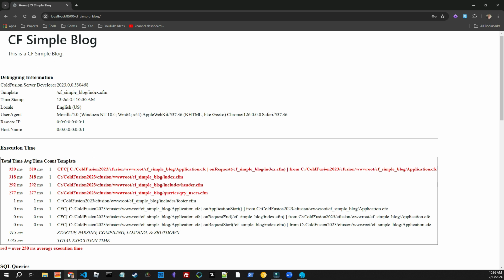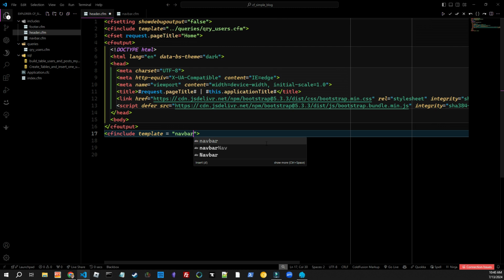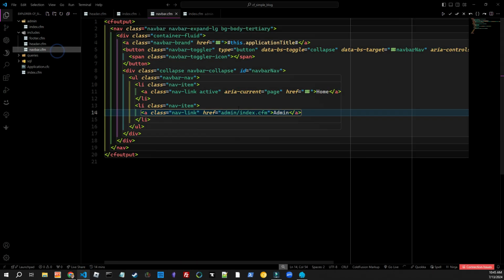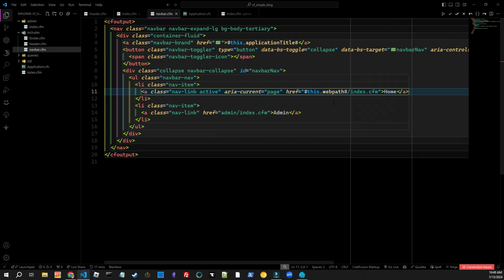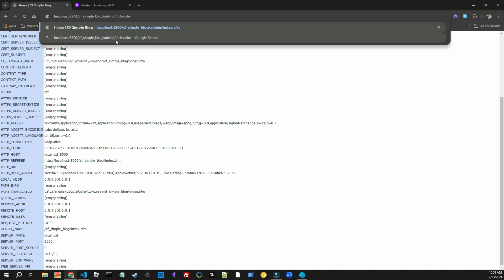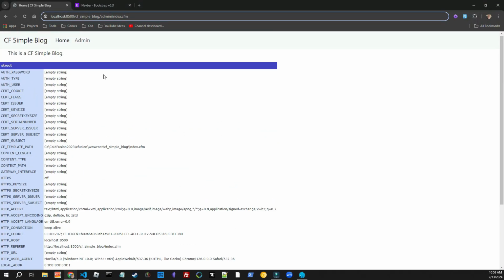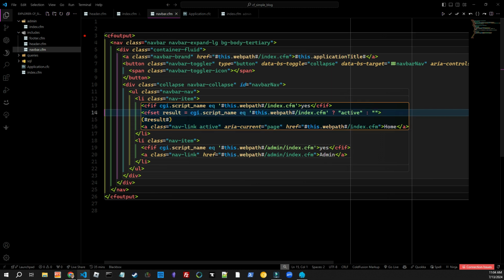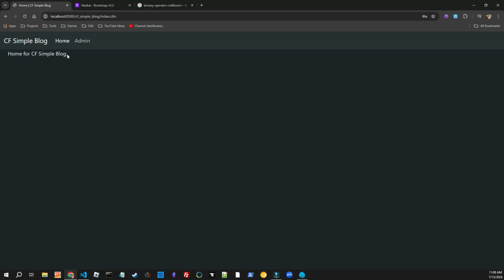Episode 5 of 9Mastering Simple Blog Programming with ColdFusion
Welcome to Episode 5 of our ColdFusion series: "Mastering Simple Blog Programming With ColdFusion"!

In this episode, we dive deep into the world of blog programming using ColdFusion. Whether you're a beginner or an experienced developer, this tutorial will guide you through the essential steps to create a functional and efficient blog platform.

🔍 What You'll Learn:
  Bootstrap 5 Dark Mode
  CGI Variables
  CFSWITCH
  TENNARY OPERATOR

💡 About This Series:
This series is dedicated to helping you master ColdFusion programming. Each episode builds on the previous one, so watch them for a comprehensive understanding.

Happy coding!